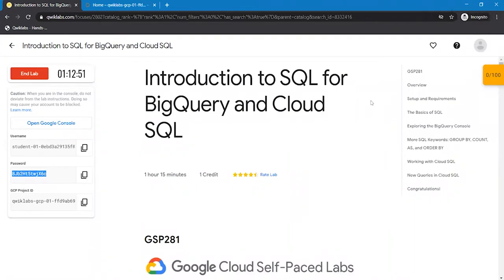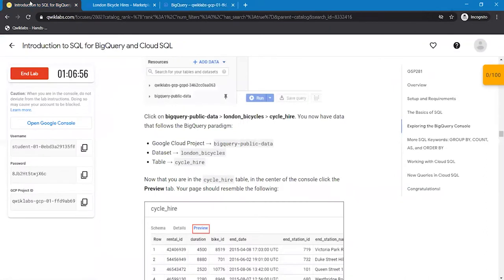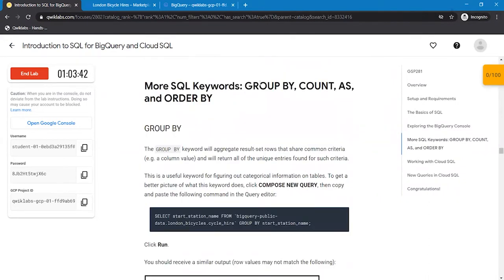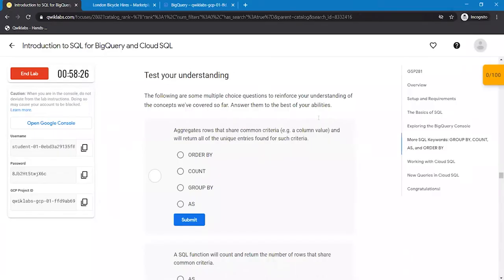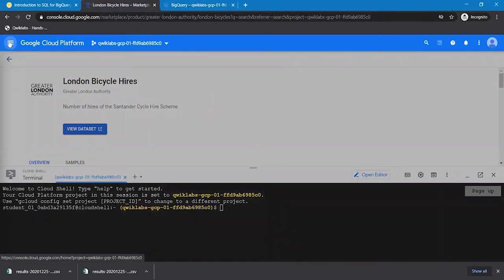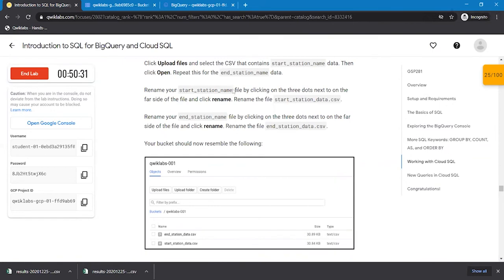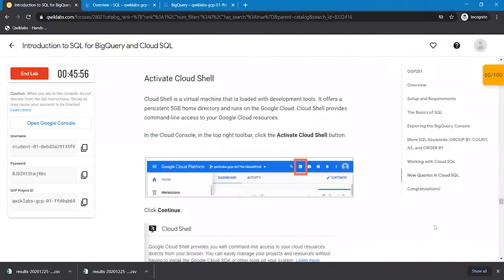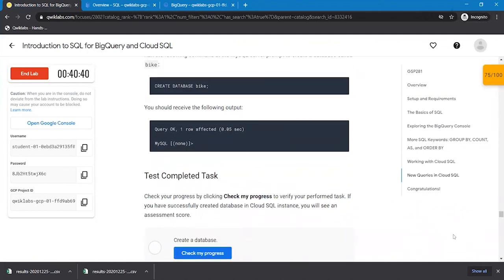Introduction to Cloud SQL and Big Query Google cloud GCP